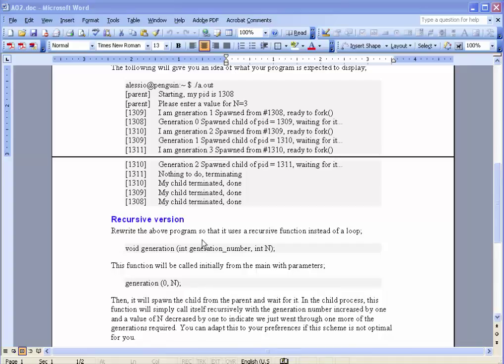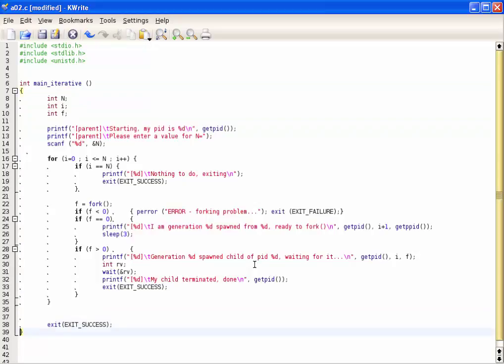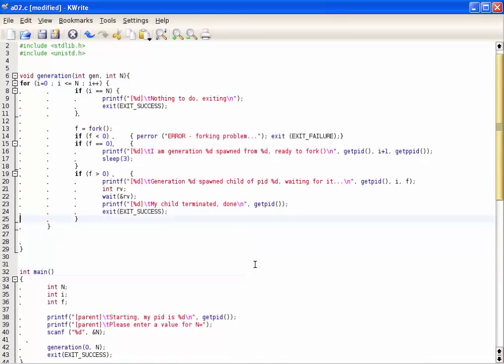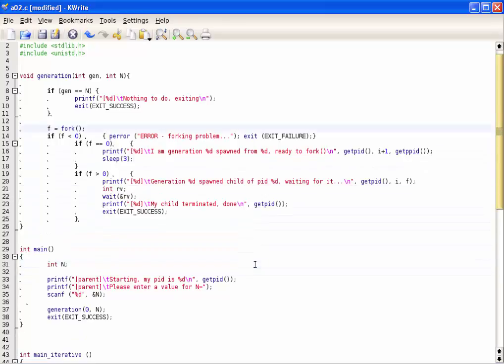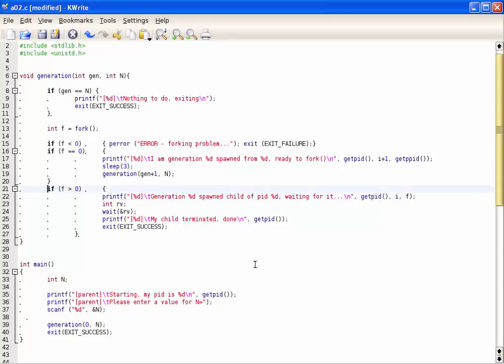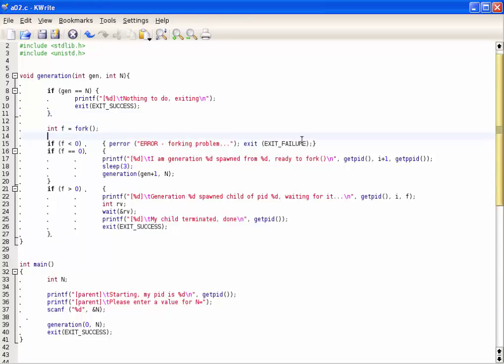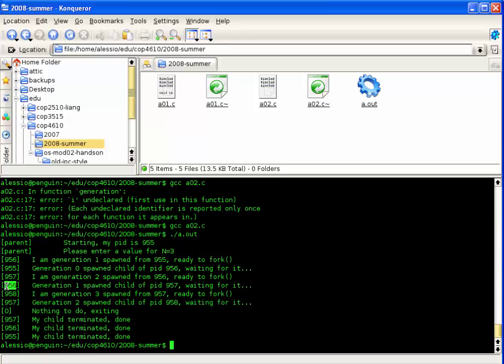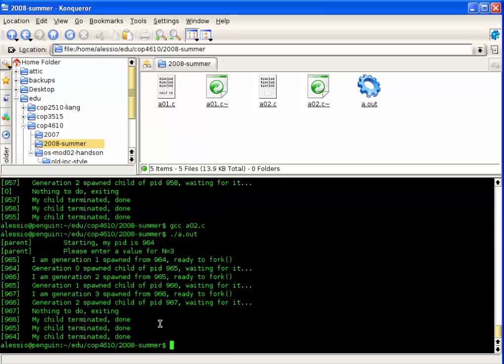LIN02 - a02 - 2